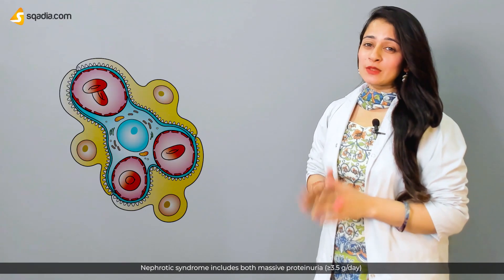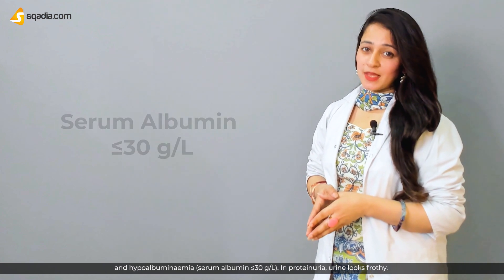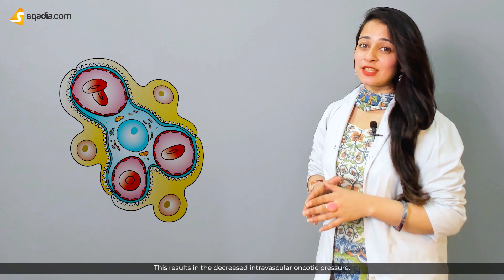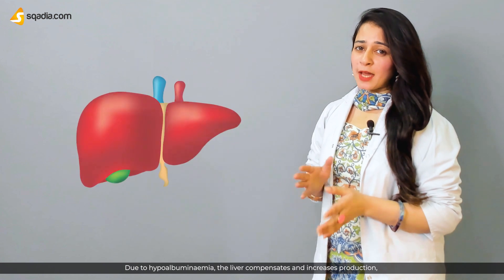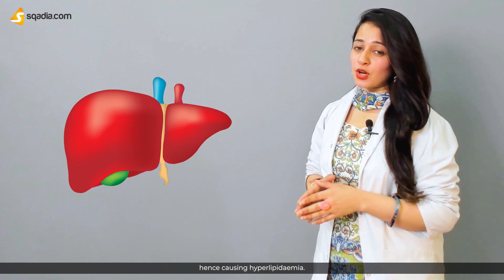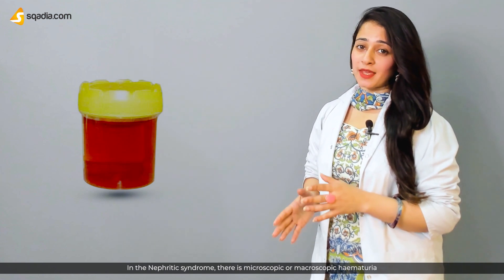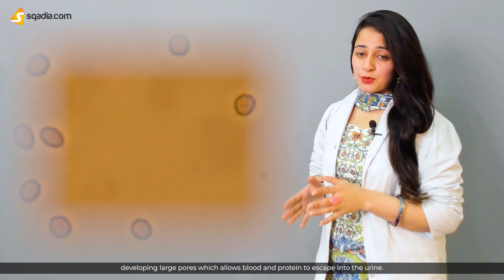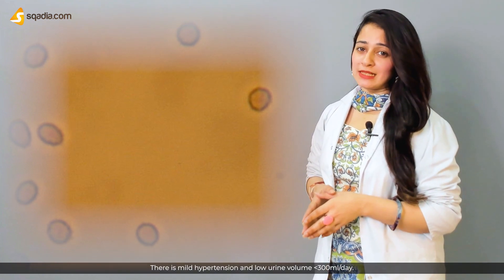Nephritic vs Nephrotic Syndrome | Pathology Video | Online Education | V-Learning™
This sqadia.com short video clip is the brief explanation of pathology of Nephritic and Nephrotic Syndrome.

Nephrotic syndrome includes both massive proteinuria and hypoalbuminaemia. In proteinuria, urine looks frothy.

Gaps in podocytes allow protein to leak into the urine. This results in the decreased intravascular oncotic pressure.

Fluid moves out of the intravascular compartment and into the surrounding tissues causing oedema.

Due to hypoalbuminaemia, the liver compensates and increases production, however, this has the side effect of also increasing the production of lipids, hence causing hyperlipidaemia.